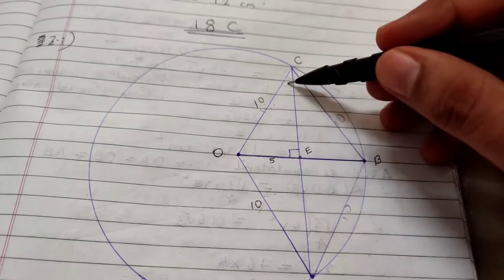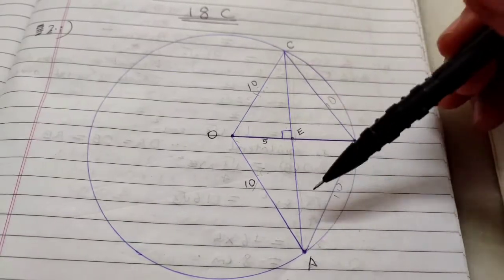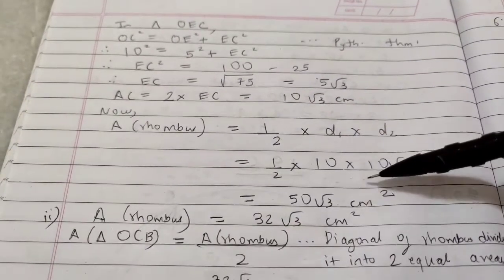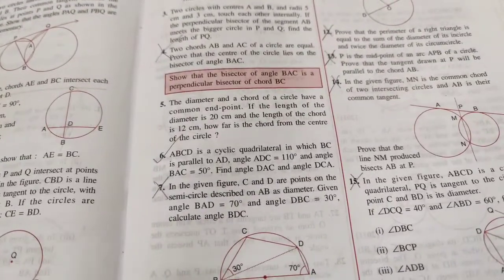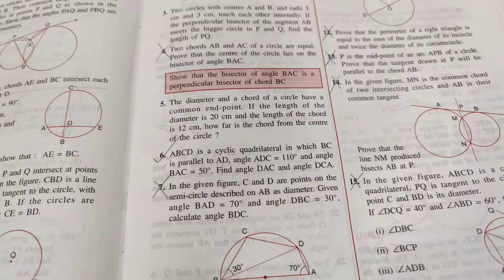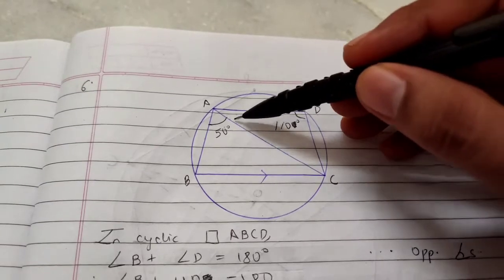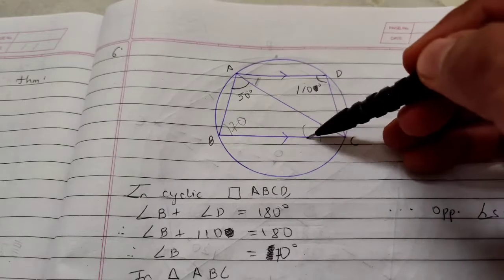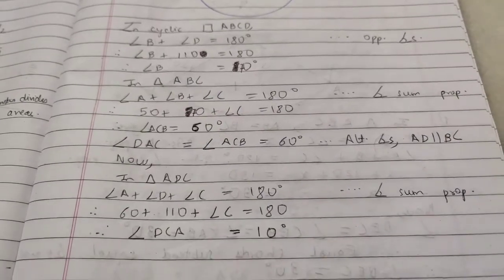CIRCLES: TANGENTS & CHORDS (MISCELLANEOUS) (10th std. ICSE Math ch. 18C)